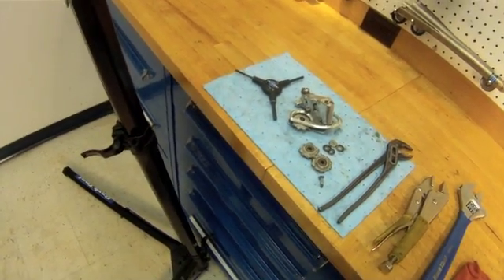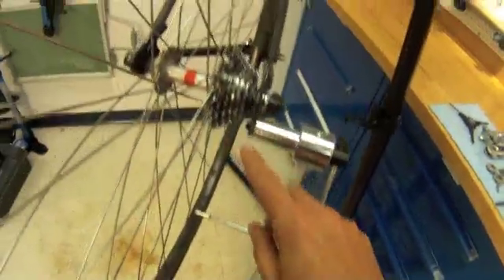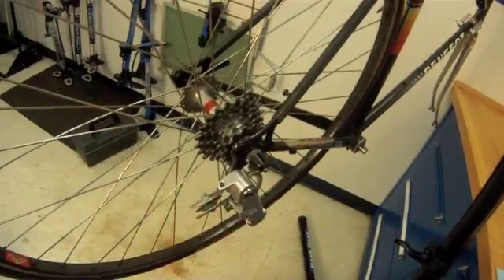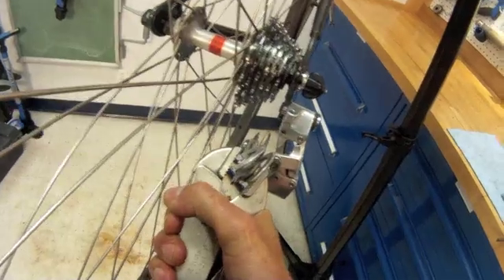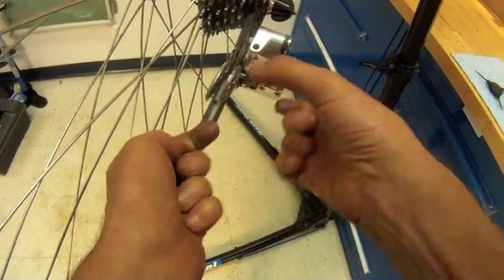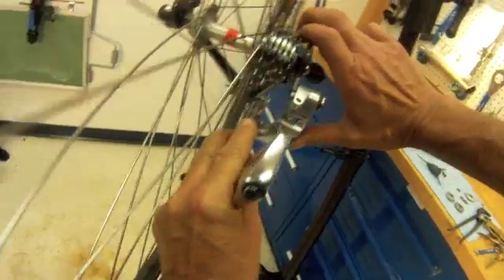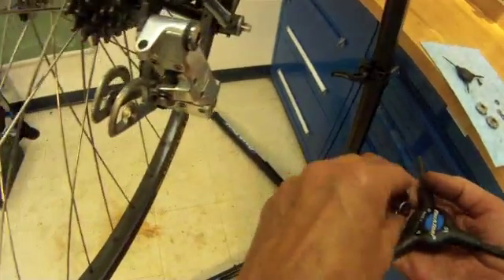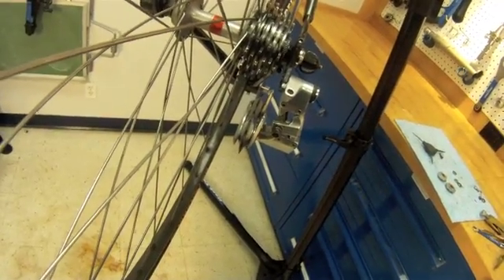Mont Cenis-Rear Derailleur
The rear derailleur cage is badly bent and must be straightened.